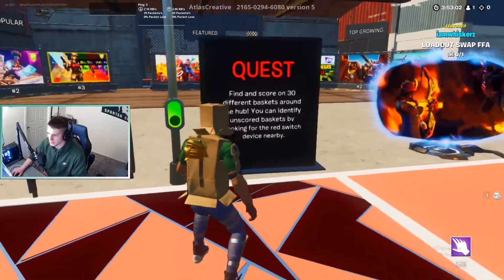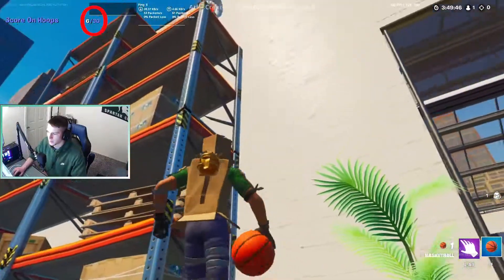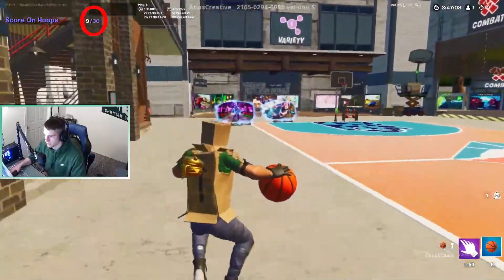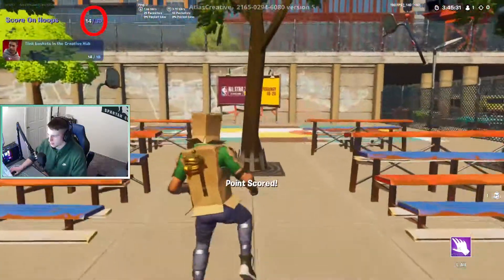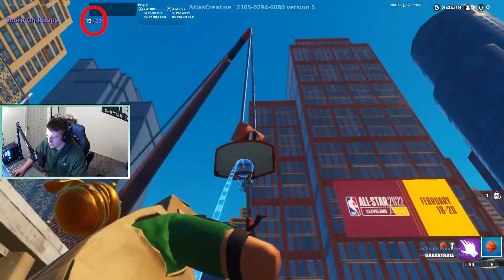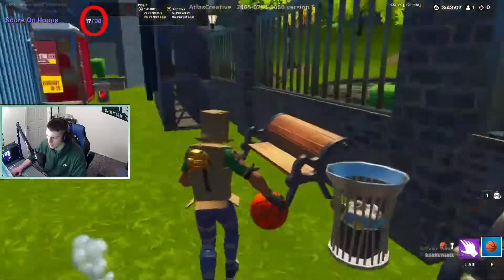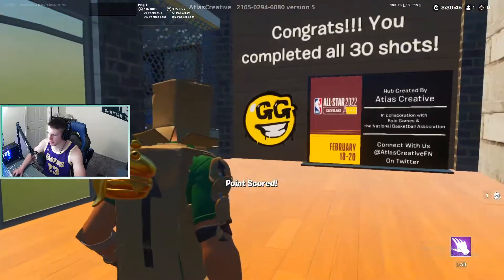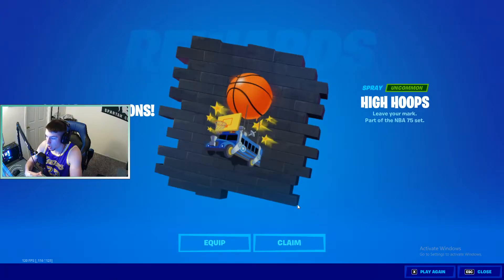Where to Find all Hoops For NBA 75 Fortnite Challenge!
Have a good Allstar weekend!